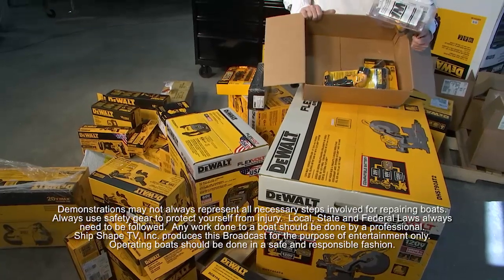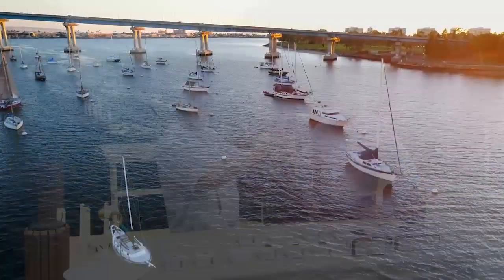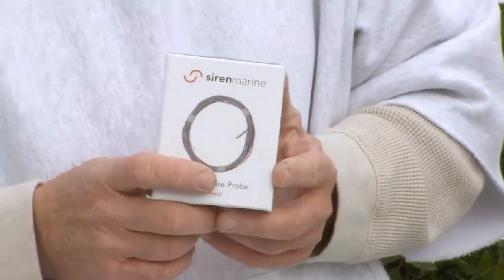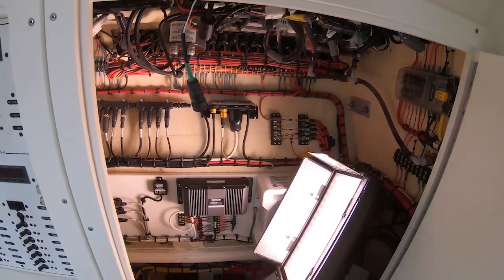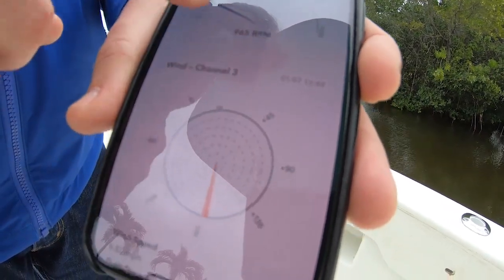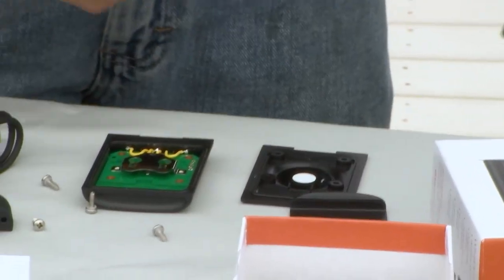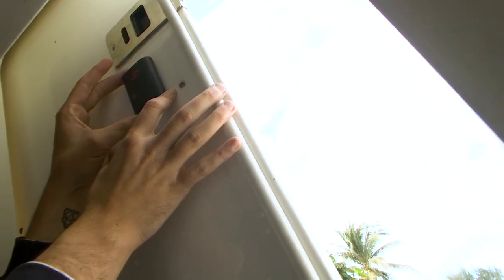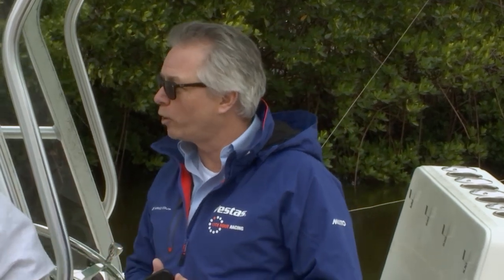Siren Marine + Ship Shape TV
We recently traveled down to Jupiter, FL to talk Connected Boat with Ship Shape TV!